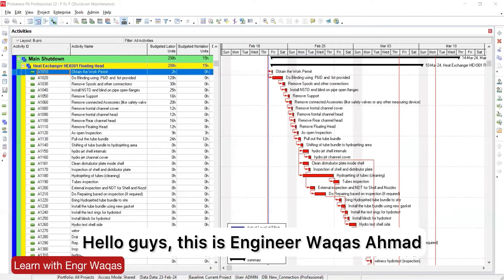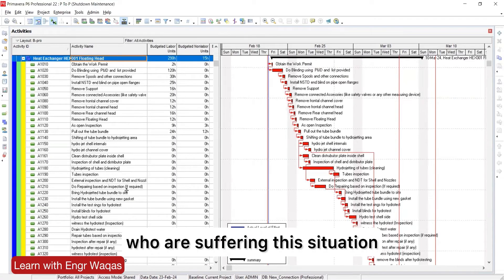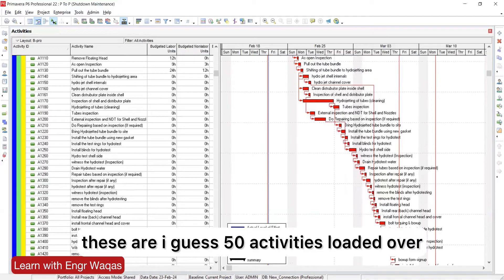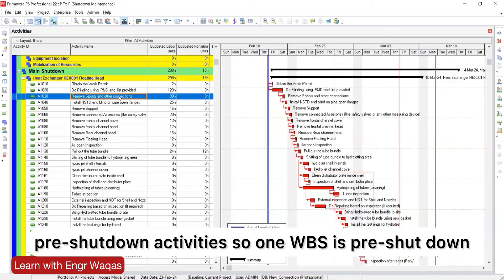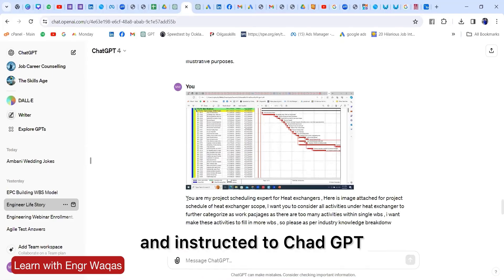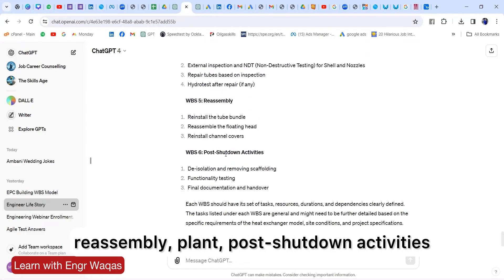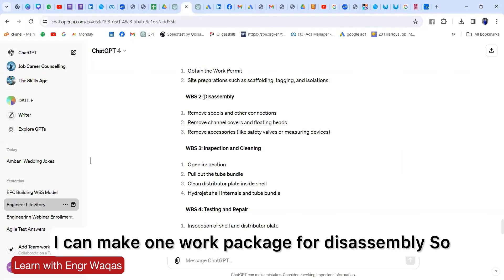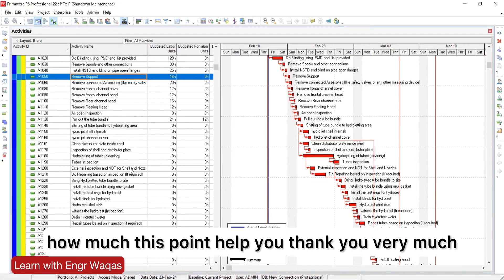Smart Solutions for Planning Engineers with Primavera p6 and Chat GPT 4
Whatsapp ✅ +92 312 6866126 ✅ Are you a planning engineer or project scheduler looking to perfect your project schedules in Primavera P6? In today’s video, I’m taking you through some essential Primavera P6 scheduling tips, enhanced by the smart solutions of Chat GPT. Get ready to transform your scheduling standards to align with the best in the industry!

Too often, project schedules become cluttered, with WBS elements containing more than 20 activities. This is a red flag as per DCMA standards, which recommend having no more than 10 activities under a single WBS. But how do you streamline your WBS without losing sight of project details? That's where the innovative assistance of Chat GPT comes in!

I'll share a live example from a Heat Exchanger project schedule, demonstrating how Chat GPT can help us break down a bulky WBS into manageable work packages. This not only meets DCMA criteria but also enhances clarity and control over your project.

👷‍♂️ For Planning Engineers & Project Schedulers:

Struggling with unwieldy WBS on your projects?
Seeking clarity in your project delivery process?
Want to meet and exceed industry scheduling standards?
📈 We've Got You Covered:
Join me, [Your Name], as I explore practical strategies to optimize your WBS, ensuring your project schedule is efficient, comprehensible, and DCMA-compliant.

Don’t miss the opportunity for professional growth! For tailored training that boosts your career prospects, connect with Engr Waqas, an industry expert in project scheduling. Request a demo before enrollment to see firsthand the value you’ll be getting.

🔗 Get Professional Training:
Ready to level up your scheduling skills with Primavera P6? Click the link for professional training sessions that can lead to high-paying jobs in the GCC, oil and gas fields, and beyond.

Your journey to becoming a top-tier planning engineer starts here!